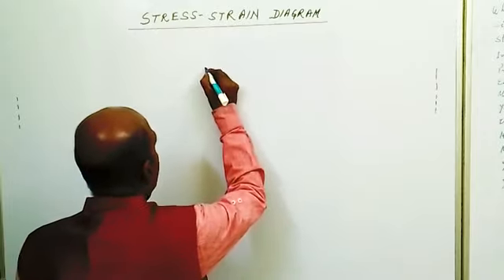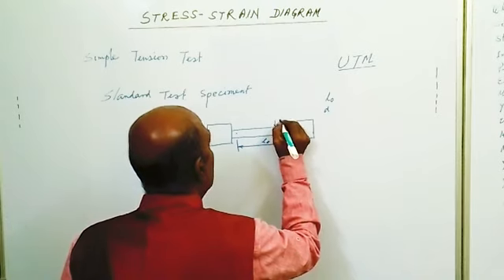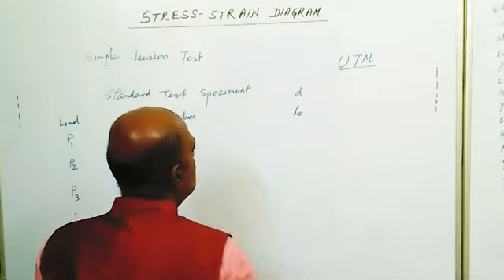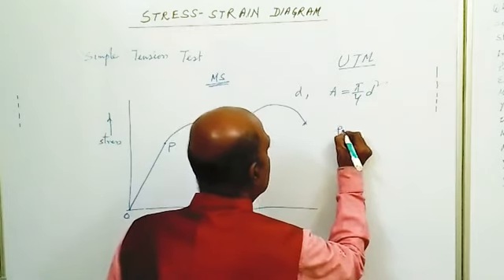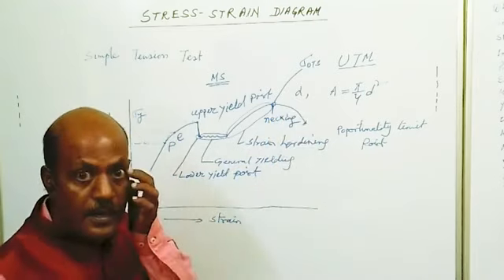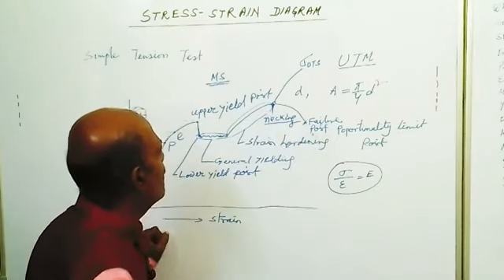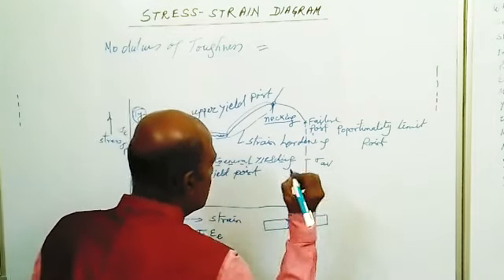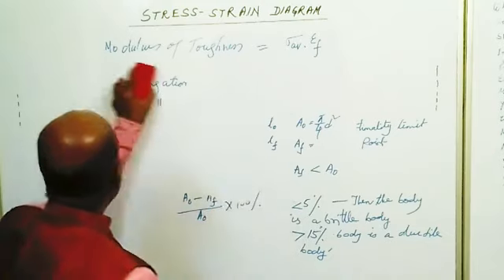Chapter 5: Stress - Strain Diagram